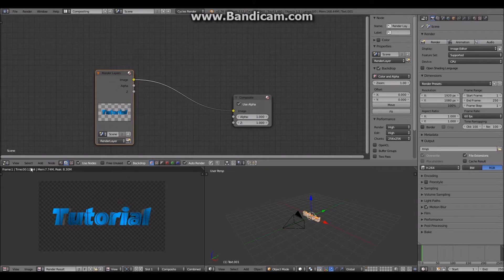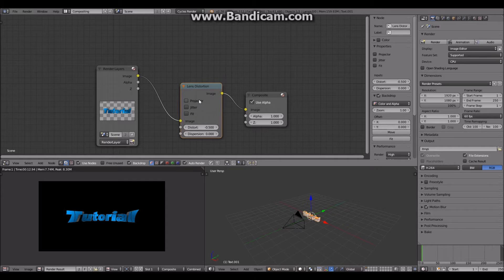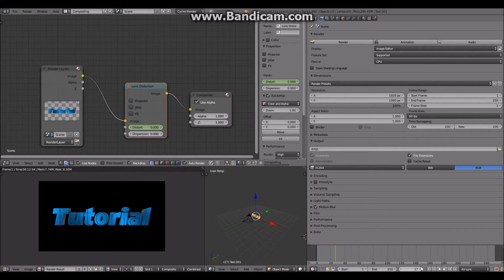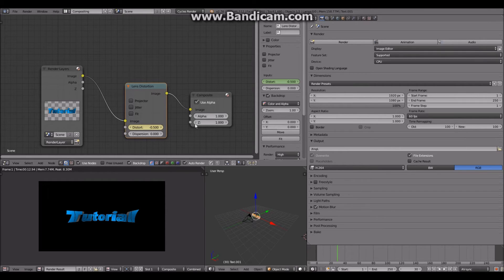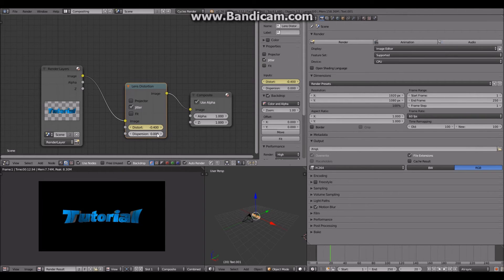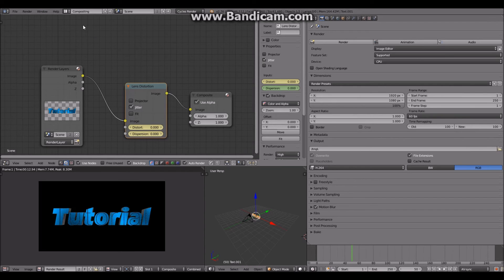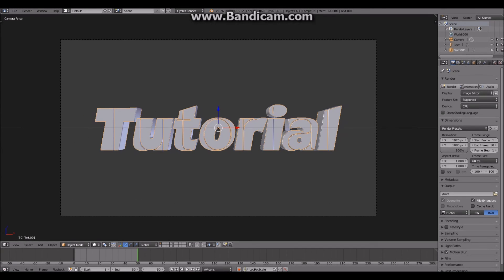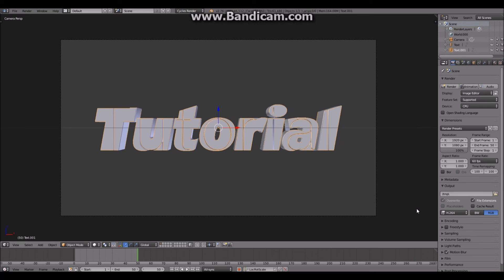[TUTORIAL] How To Do Lens Distortion/ Screen Stretch In Blender!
YAY

30 LIKES = NEW TUTORIAL!

Hey

Wat

Up!

Skype: dhgmcs